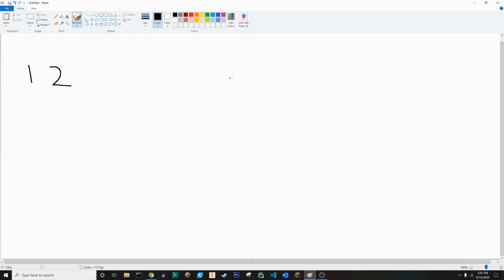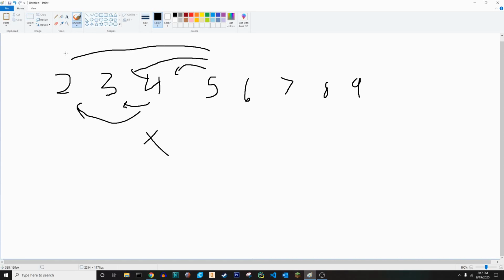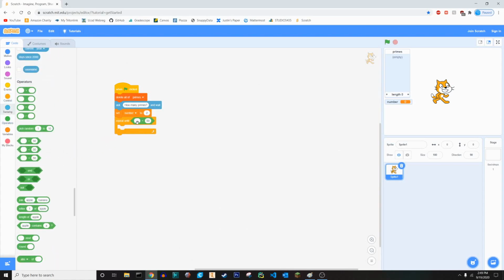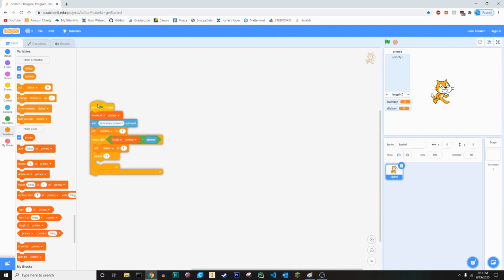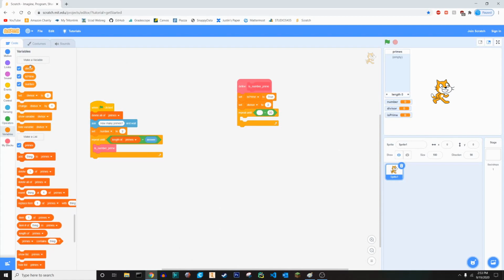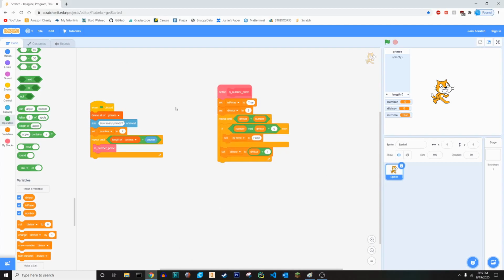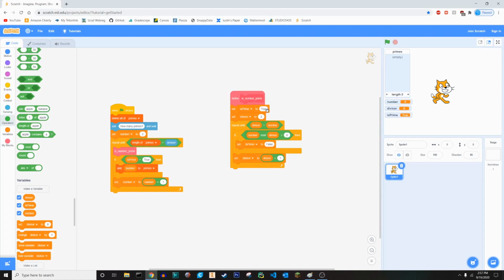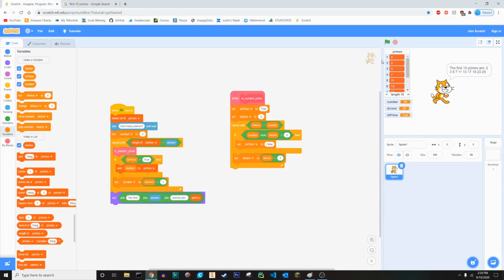How to make prime numbers using Scratch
Making the first N prime numbers using MIT's Scratch